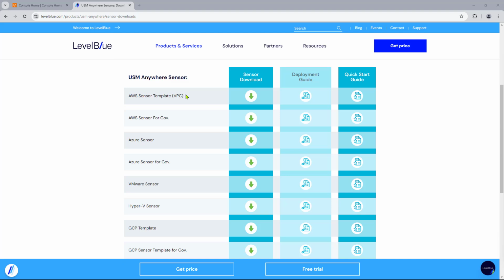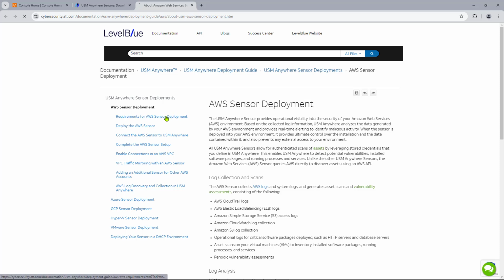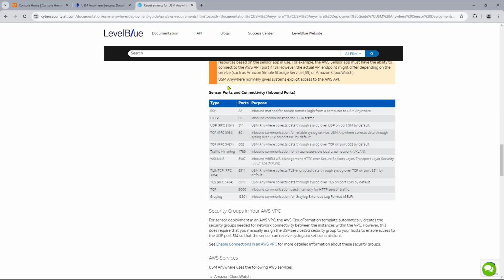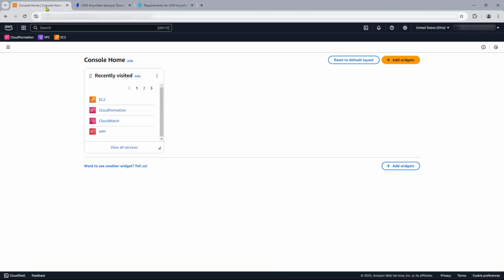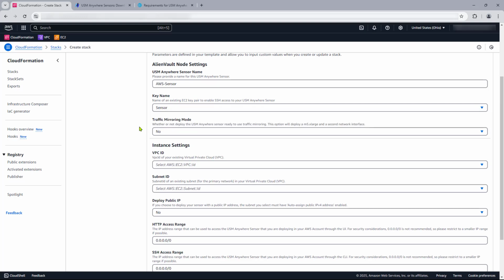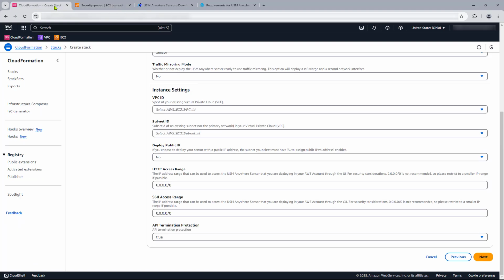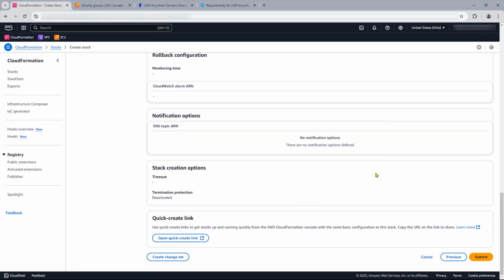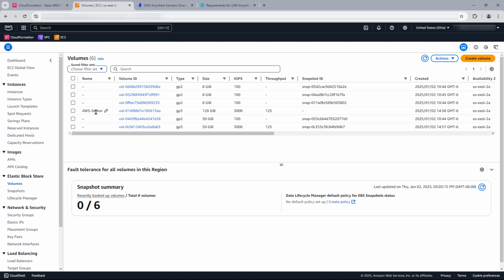AWS Sensor Deployment Demo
This video demonstrates the initial deployment and configuration of an AWS sensor. It also demonstrates the sensor activation through the web UI.